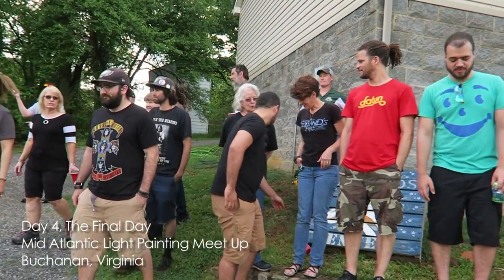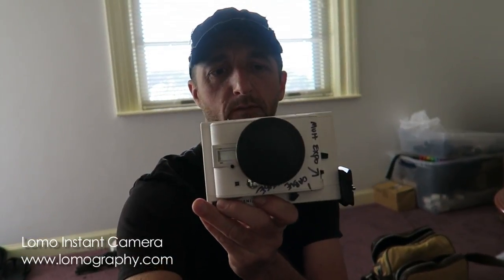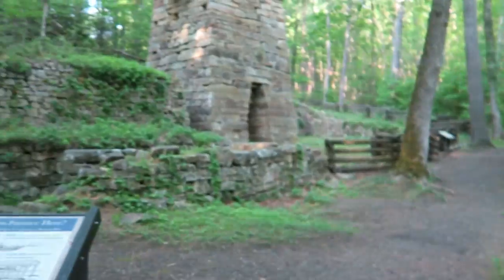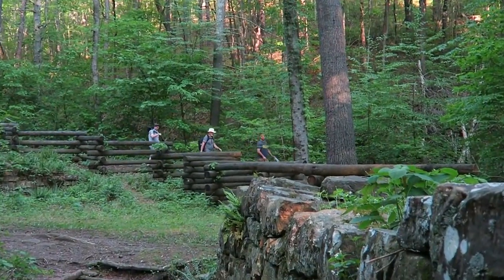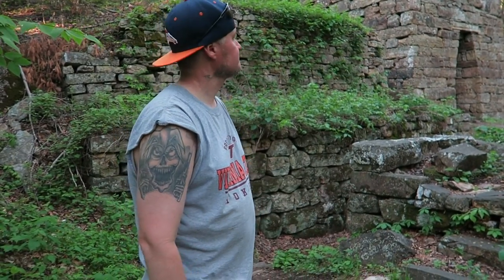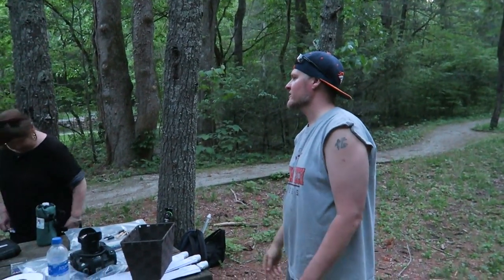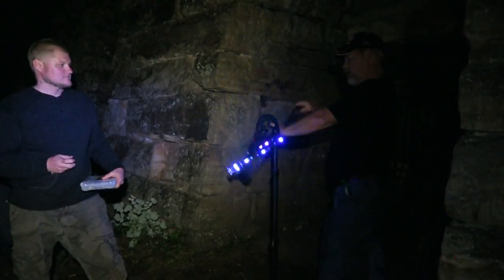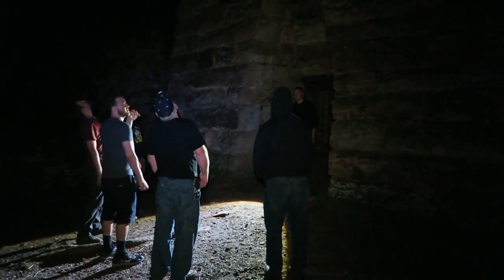Light Painting VLOG 18: Mid Atlantic Meet UP Part 4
This was the final day of the meet up with light painting artist coming from all over the United States and as far away as France to collaborate and create images at Roaring Run in Virginia!

Additional Recommended Light Painting Gear:
Flashlights:
Coast G26
Soonfire DS30
Coast HP7

Head Lamp:
COAST HL27

If you like you can follow my light painting work on Instagram and Facebook: